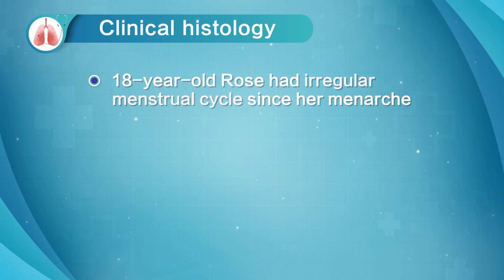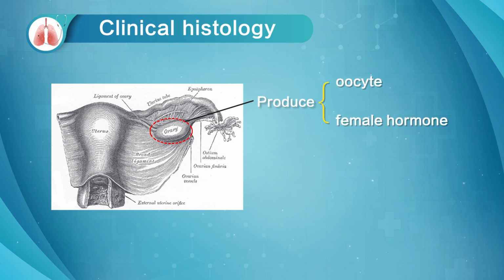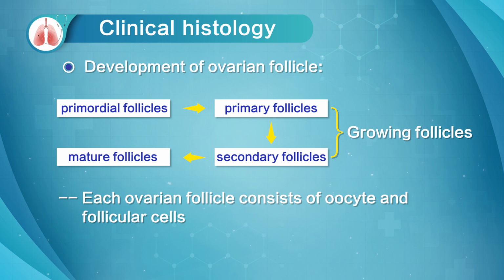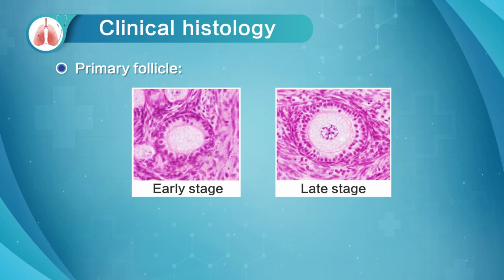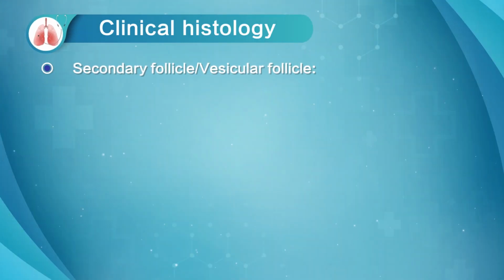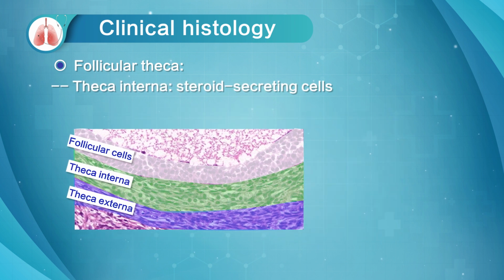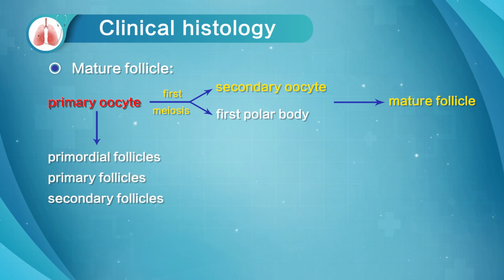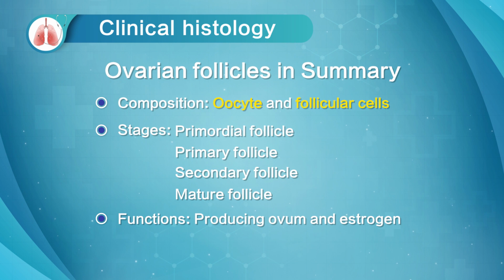【28】Ovarian follicle（卵泡）